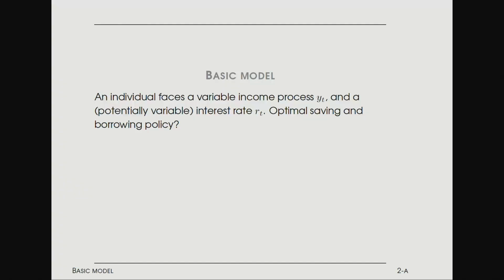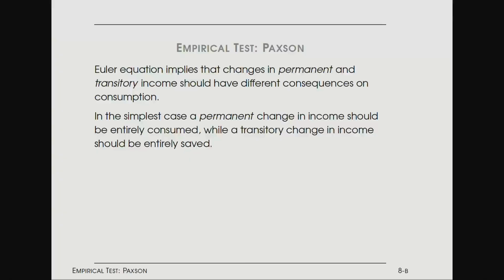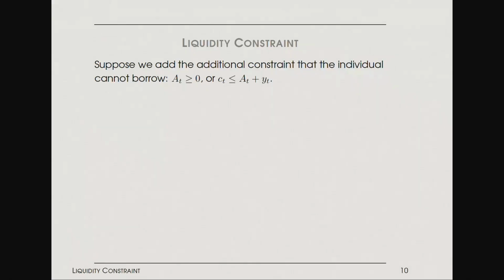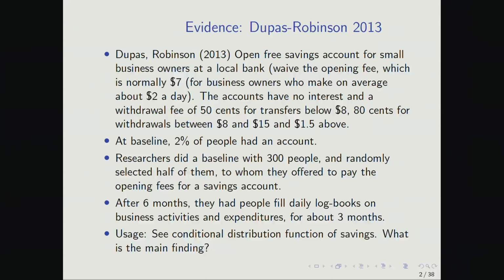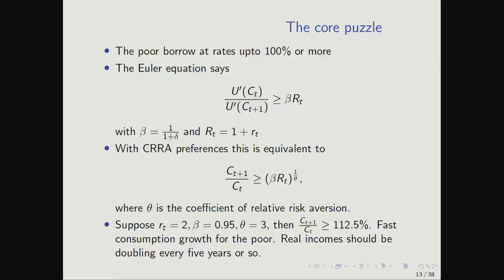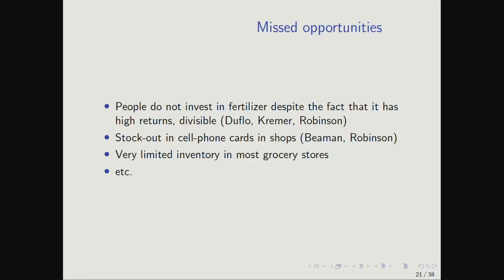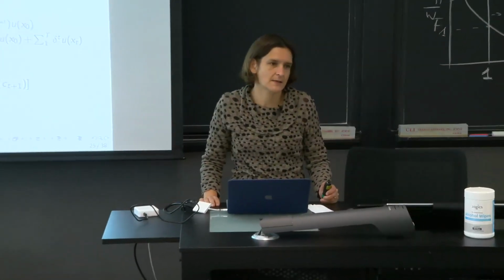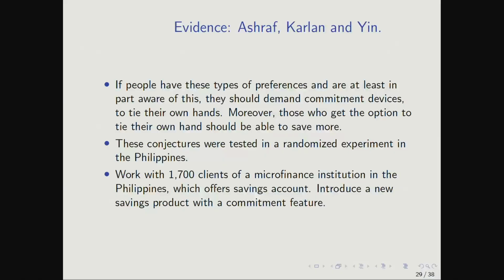Lecture 10: Savings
MIT 14.771 Development Economics, Fall 2021
Instructor: Esther Duflo

Covers theoretical and empirical evidence on how people save. Starts with the neoclassical model, then covers behavioral models.

Speakers: Esther Duflo